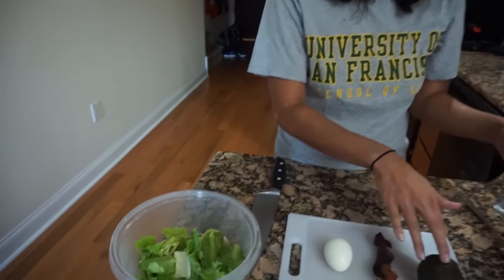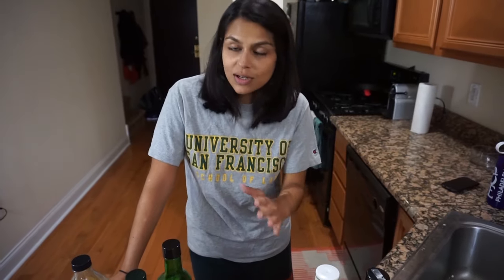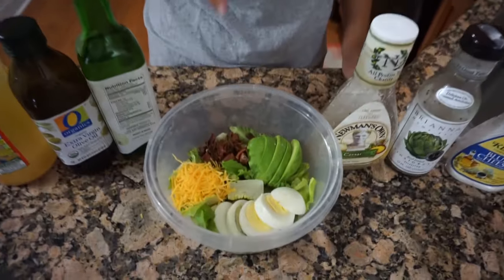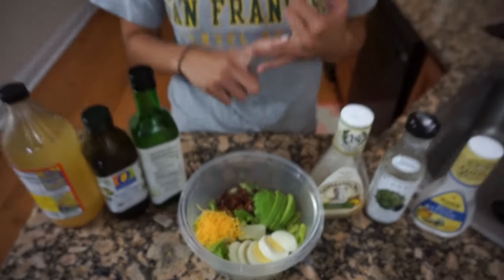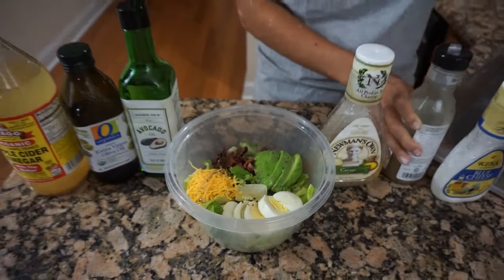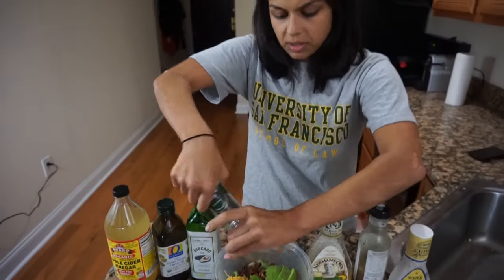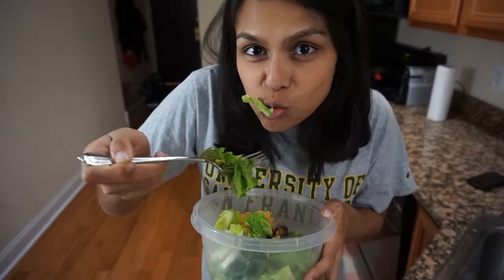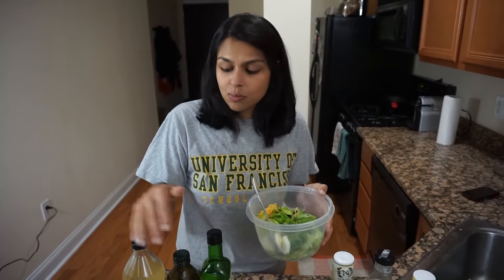How to Make a Keto Salad! High Fat Cobb Salad Recipe Video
Megha's back in the kitchen in this video.  This time she shows you how to make one of our go to meals.  A keto salad!  More specifically, a Cobb Salad.  Cobb salads are one of those meals that really don't need much tweaking to make it perfect for keto.  That being said, everyone has their twist on the classic, and we'll show you ours.  The ingredients are somewhat universal, but the dressing can be a hotly debated topic.  What keto salad dressing will Megha chose to top her keto salad with??

We're still tweaking our process for recording recipe videos.  Any and all feedback is greatly appreciated.  We plan on providing you with a lot more recipe videos in the future so we'd love to hear the format that you guys find works best.  Thanks!

Check us out on social media, we are putting out all kinds of high quality high fat content!  We will be posting new videos twice a week and 3 recipes/blog posts a week.  We are working hard to provide you with the tools to enjoy and succeed on your Keto journey.  Feedback, suggestions, and interaction of any kind is always welcome.  You can even request recipes and we'll see what we can come up with.